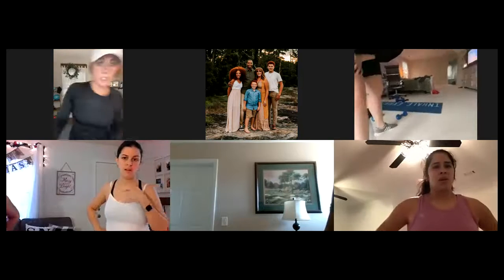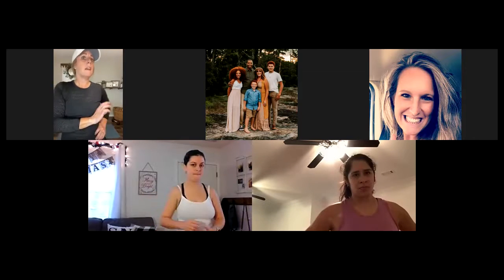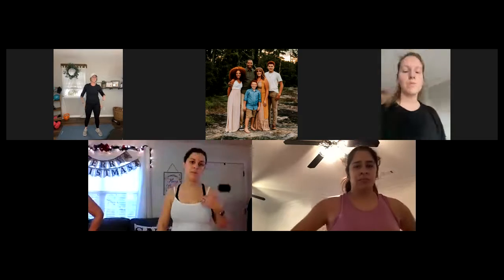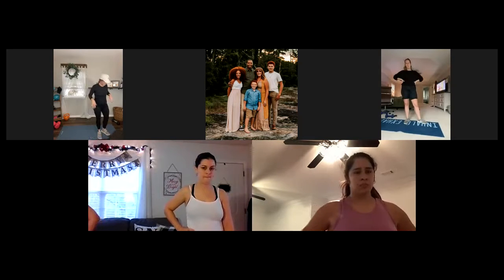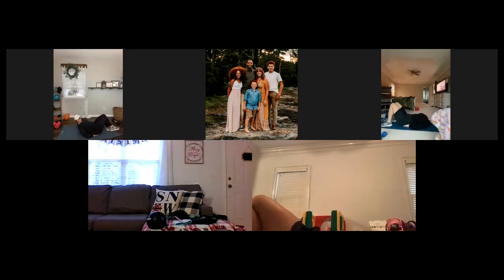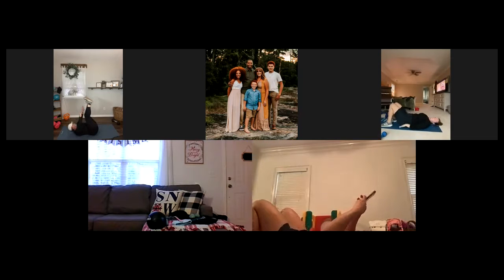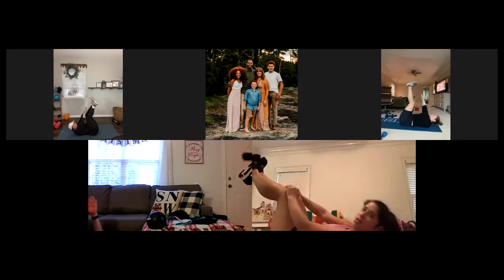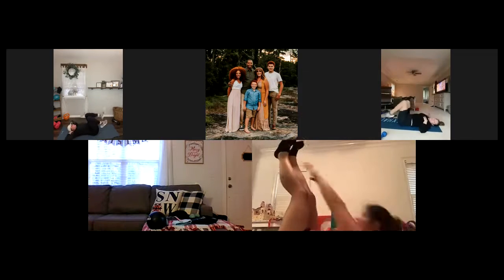OH MY LOWER ABS!!!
Try doing these lower ab exercises on or off your vibration plate and your abs will defiantly feel the burn!
Do 3 sets of 10 every day and watch what happens...

I have this awesome 31 days of Done For You Fitness Plan Using Your VIBTARION PLATE! This is a great way to kick your fitness into high gear. Just follow along each day for a new 15-minute workout that will optimize your health, help you lose weight, and get you stronger!